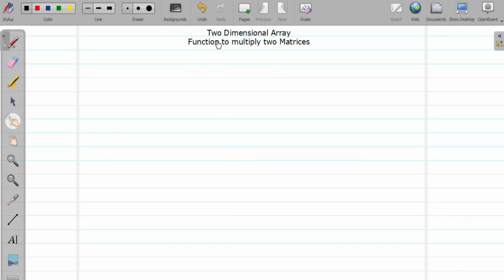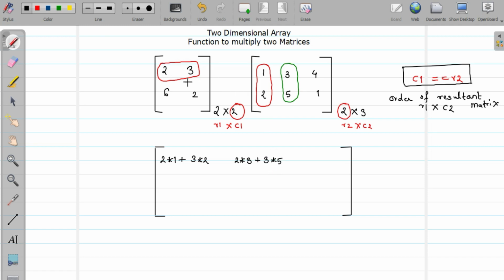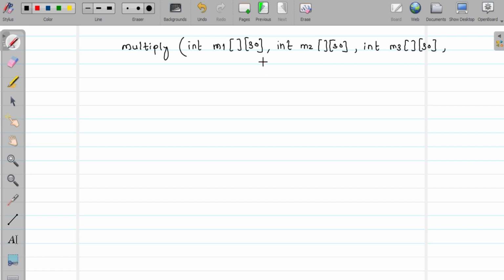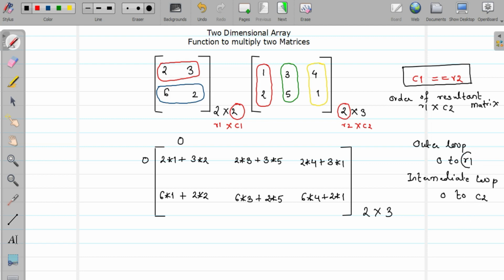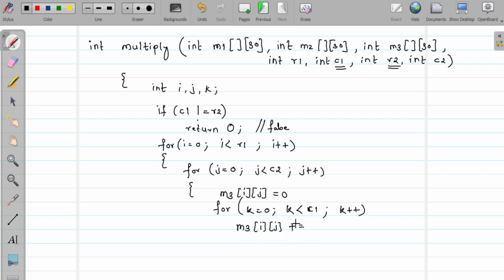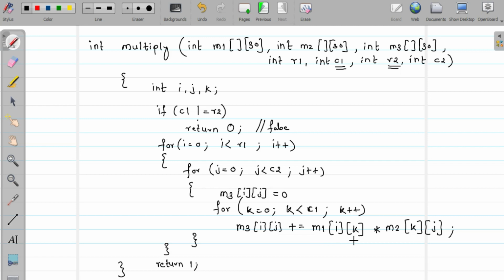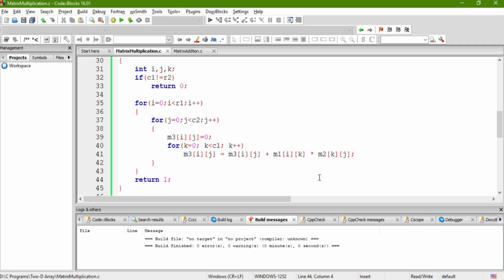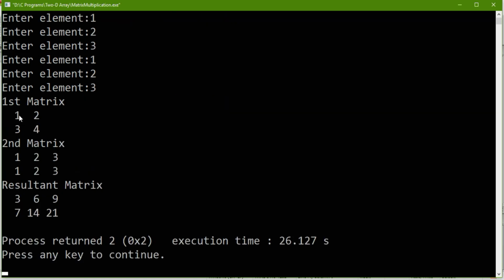91 - Matrix Multiplication in C Programming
This video explains code of matrix multiplication. It also explains the process of multiplication of two matrices and then logic of it.